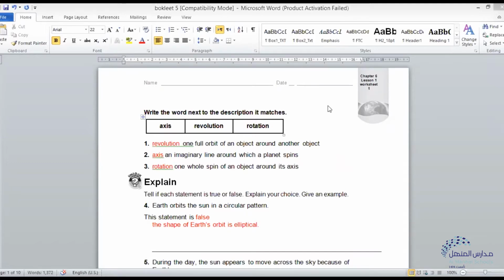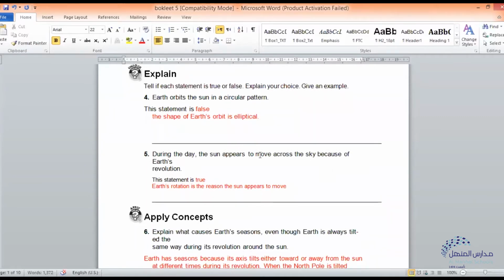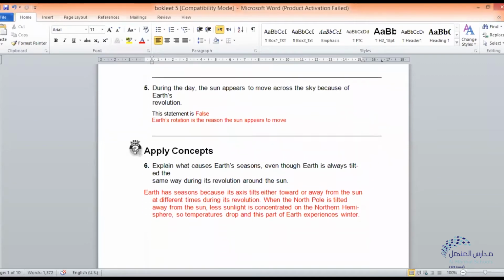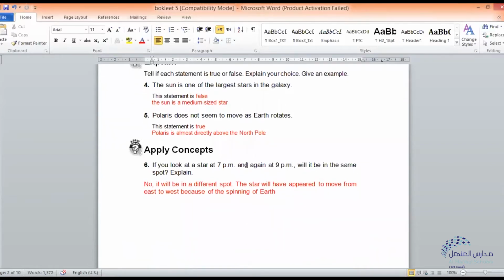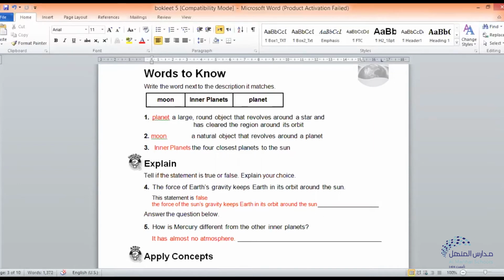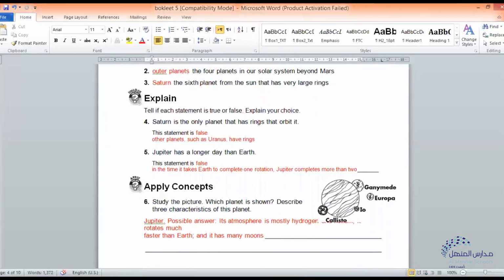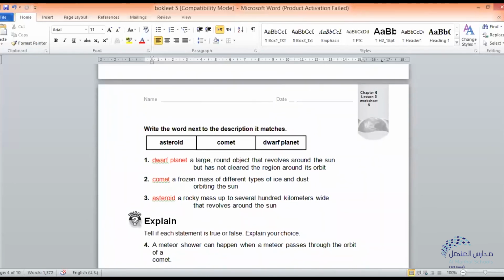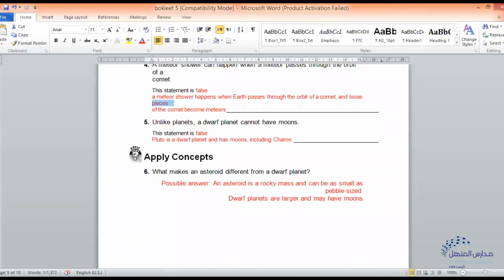Gr5 Science Revision Worksheets 1 5